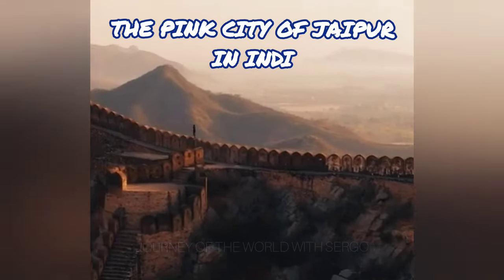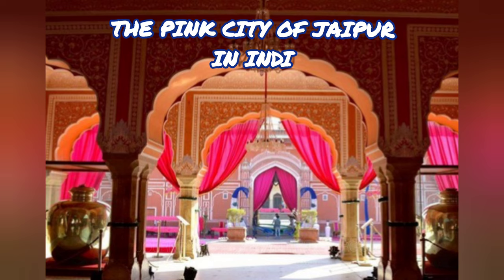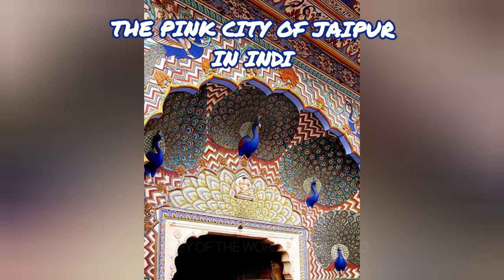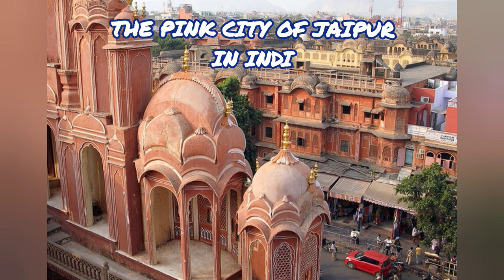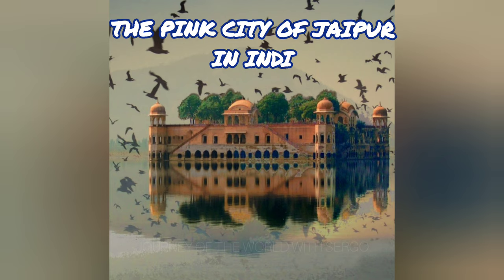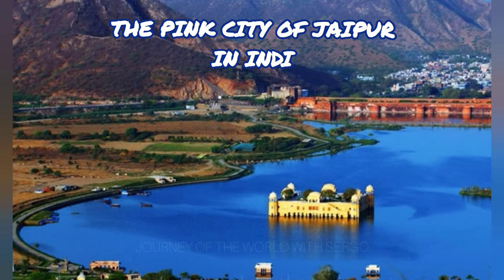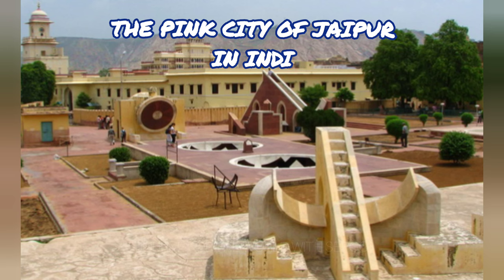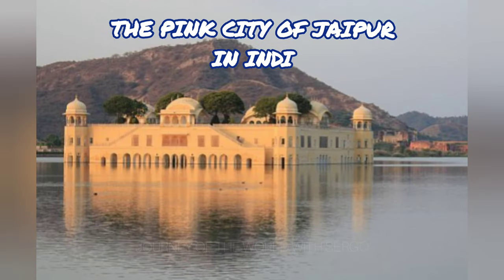The Indian city of Jaipur, with its pink palaces and cunning monkeys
The Indian city of Jaipur, with its pink palaces and cunning monkeys.Greetings on my channel "Journey of the World with Sergo".Every day I publish only the most beautiful places, buildings, sights and more on our planet Earth.For travel and a good time.